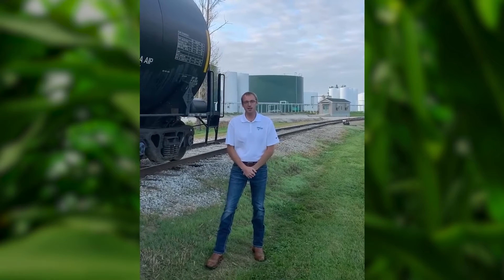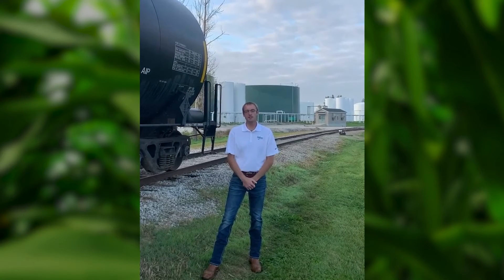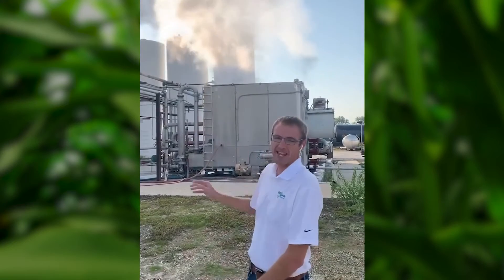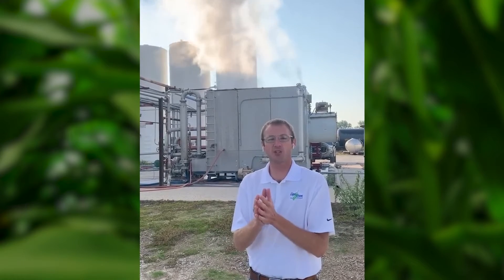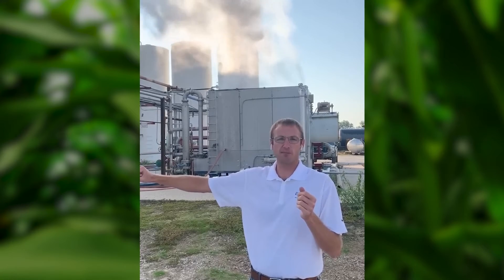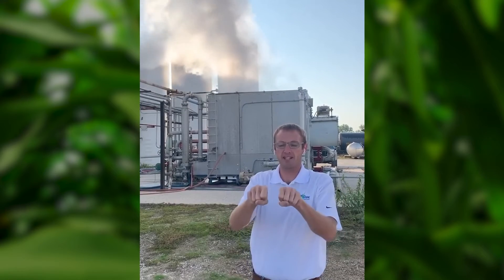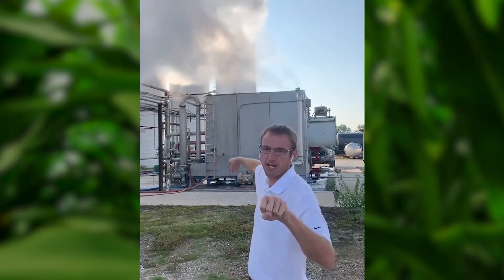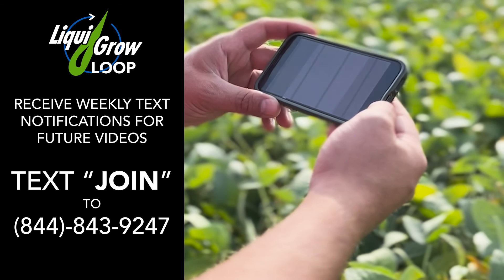Making Liquid Fertilizer: Part 2 Ammonium Polyphosphate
Dr. Jake stand by our busy T-Reactor, combining anhydrous ammonia and phosphoric acid to create our Ammonium Polyphosphate